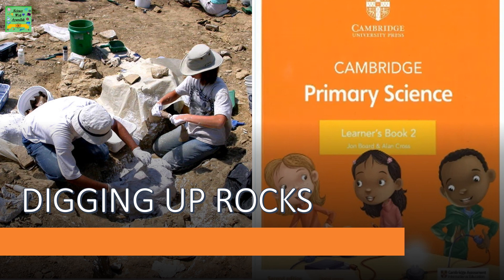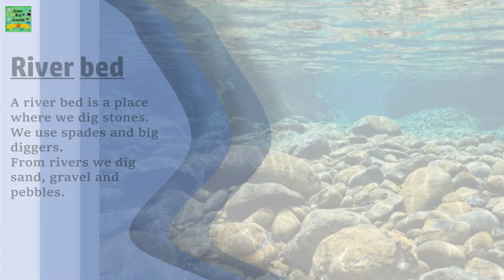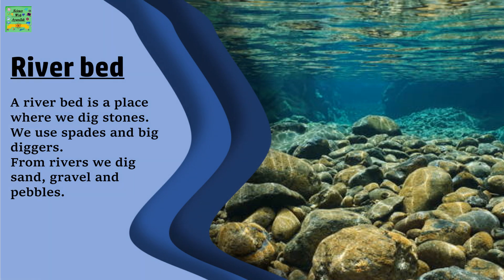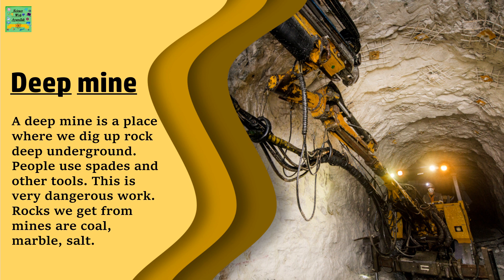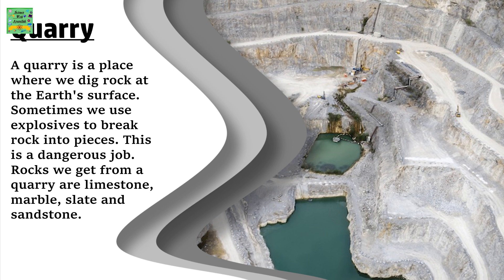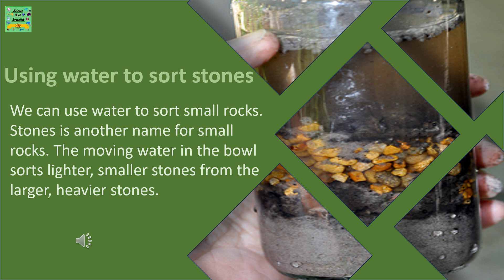Digging Up Rocks |River bed| Quarry| Sorting stones|Cambridge primary Science| second edition